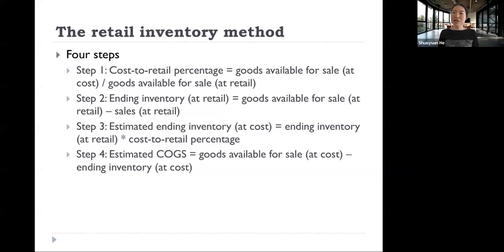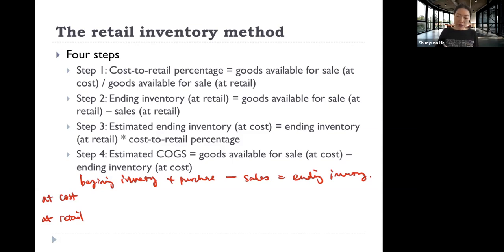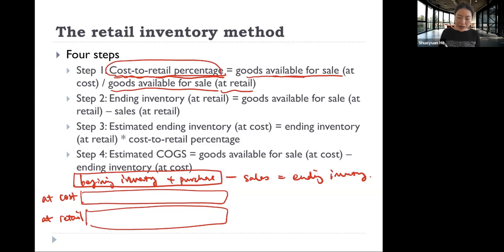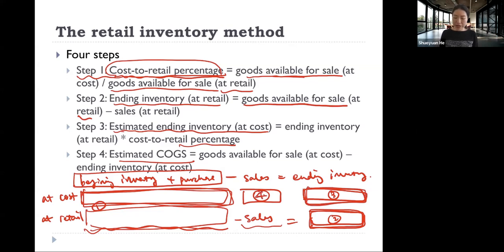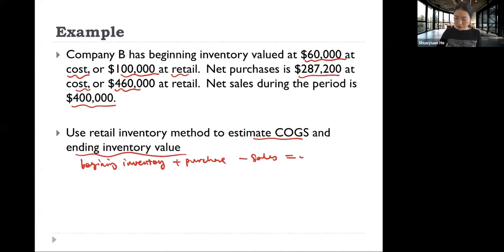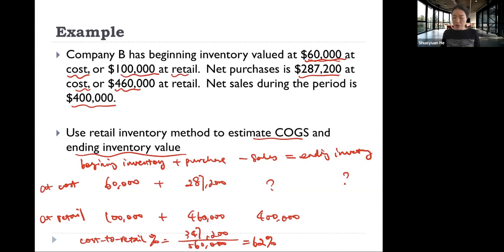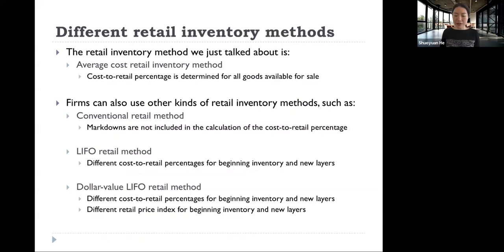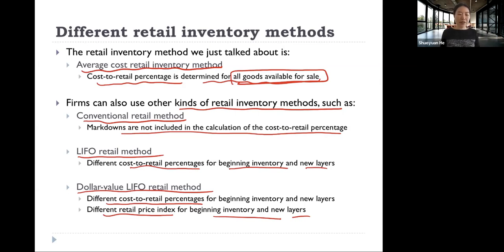Ch9 Inventories: additional valuation issues | P4 Inventory estimation - the retail inventory method